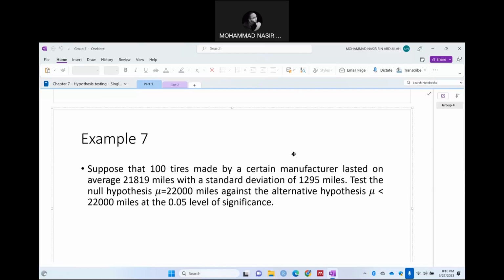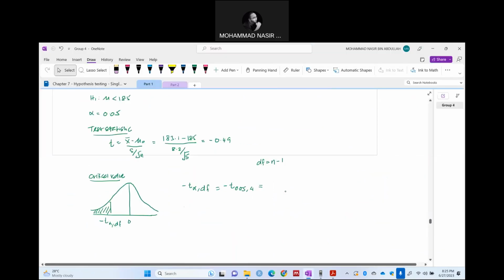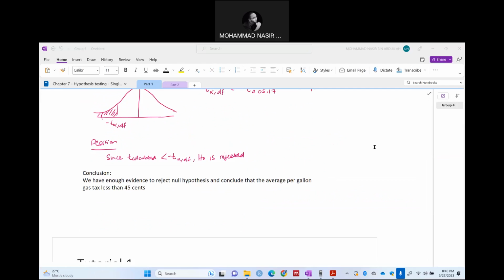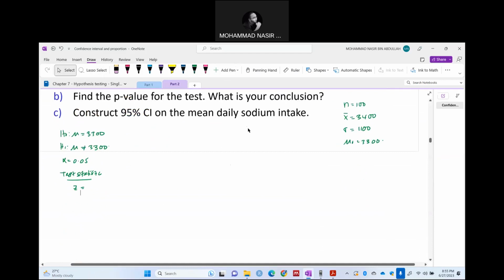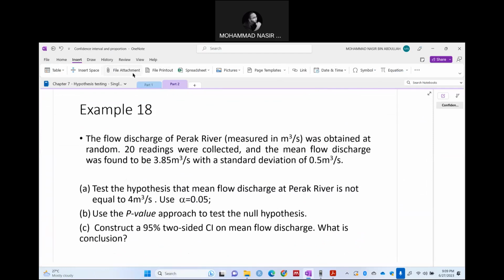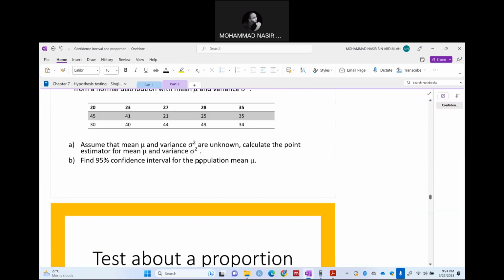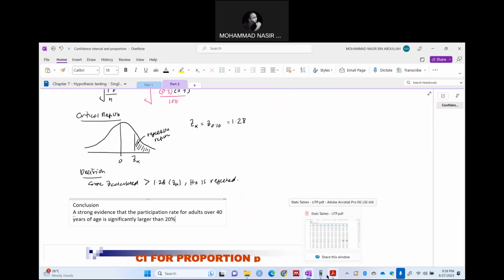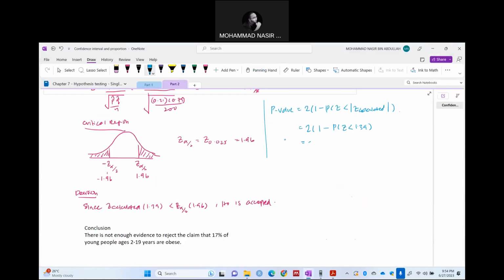Hypothesis testing - Single population - Test about proportion - Part B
Salam,
In this video, I am discussing about confidence interval for testing about mean and hypothesis testing about proportion for single proportion.
Thanks,
DrMNA